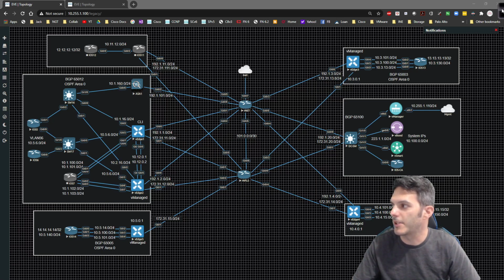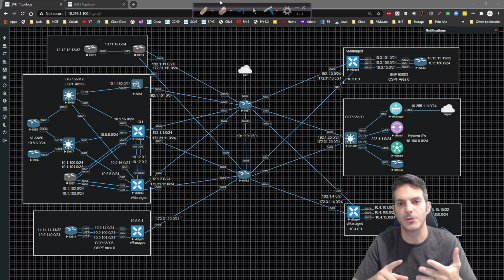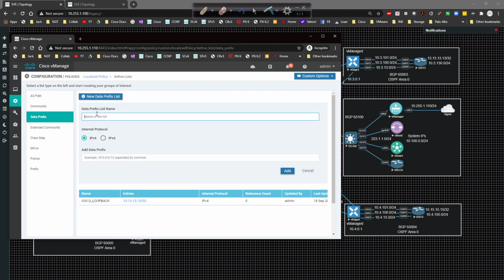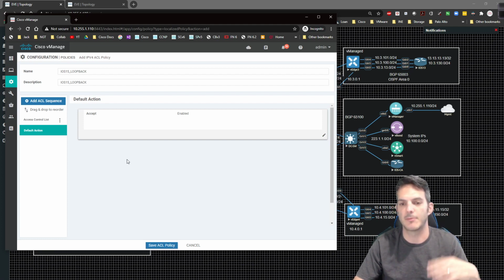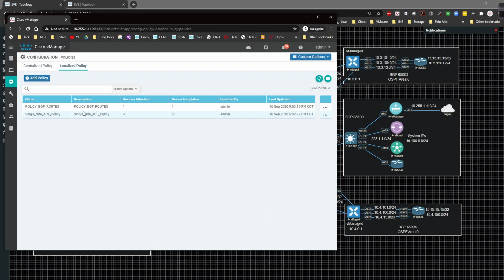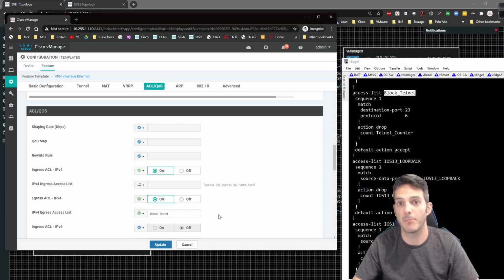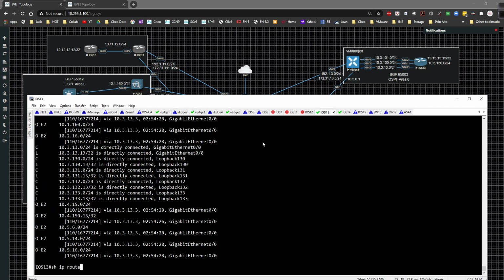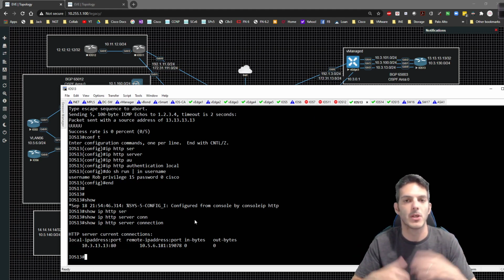Cisco SD-WAN 025 - Service VPN1 Standard and Extended ACL via ACL Policy and Templates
In this video, we will configure and deploy ACLs via vManage and localized data policies!